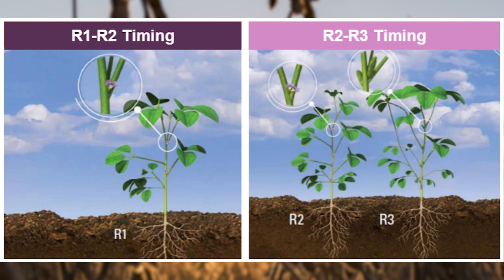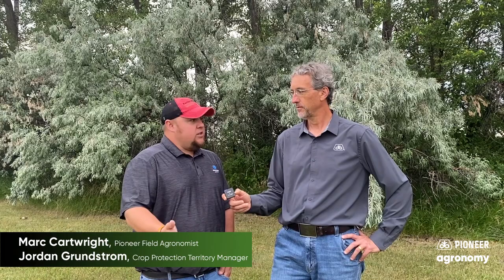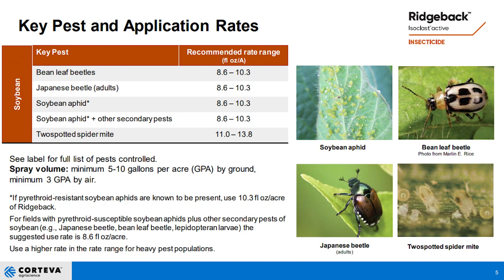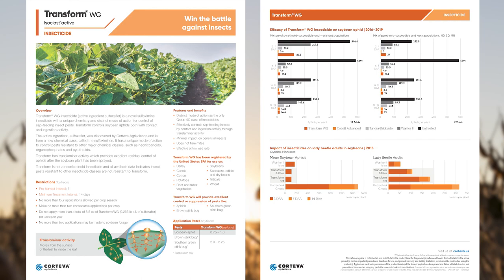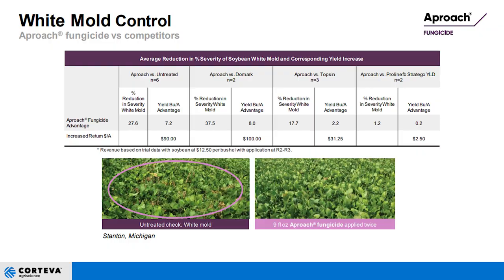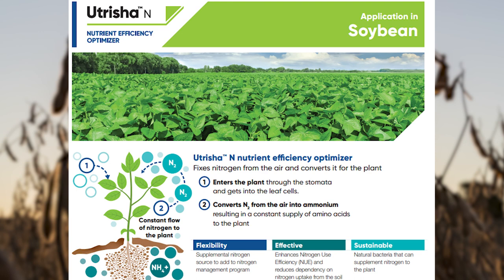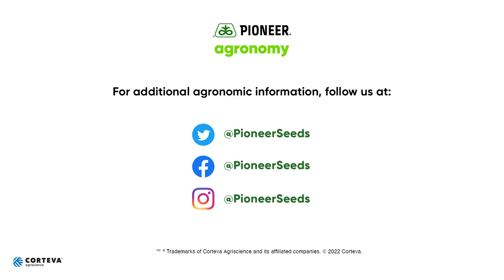Pioneer Agronomy Insights: Soybean Pests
Marc Cartwright, Pioneer Field Agronomist, and Jordan Grundstrom, Crop Protection Territory Manager, discuss pesticide, insecticide and fungicide options for soybean growers. Enlist herbicides can be applied to Pioneer brand Enlist E3 soybeans postemergence through the R1 growth stage. A wide application window provides more opportunities for better weed control. Aproach® Prima Fungicide is a broad-spectrum fungicide for control of foliar plant diseases and has preventive, curative, and systemic activity. To give plants an extra boost during the growing season, Utrisha™ N is an alternative nitrogen source that can supply actively growing plants with additional nitrogen to facilitate plant growth.

For more information on maximizing the benefits of weed control,